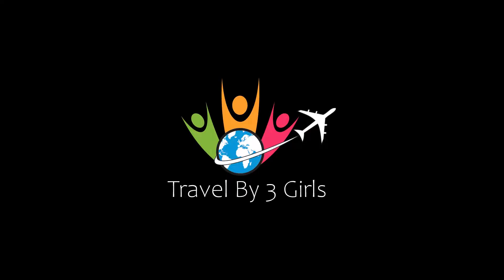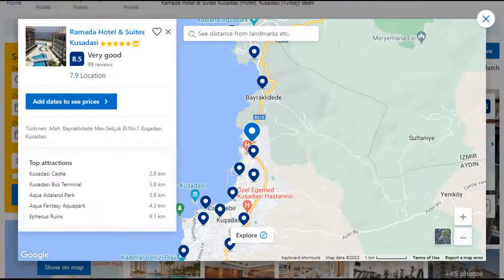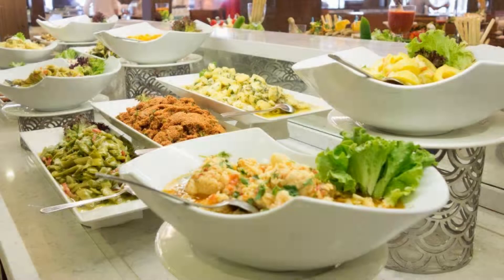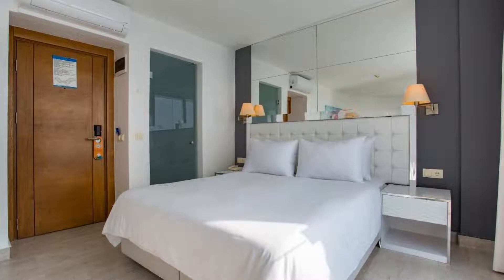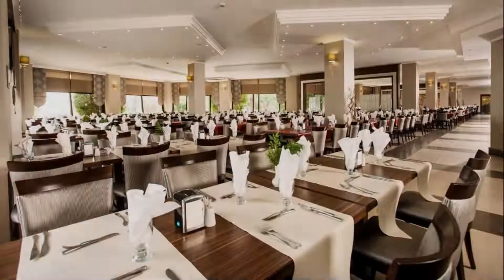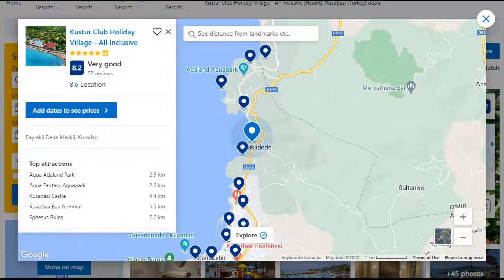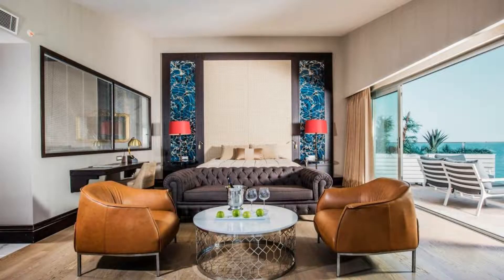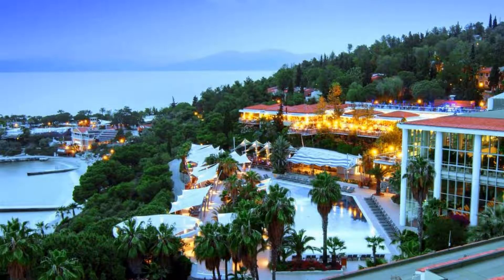Top 10 Recommended Hotels In Kusadasi Coast | Top 10 Best 5 Star Hotels In Kusadasi Coast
7) Le Bleu Hotel & Resort Kusadasi - Ultra All Inclusive, Kusadası

Queries Solved:
1) Top 10 Recommended Hotels In Kusadasi Coast
2) Top 10 Hotels In Kusadasi Coast
3) Top Ten Hotels In Kusadasi Coast
4) Top 10 Romantic Hotels In Kusadasi Coast
5) 10 Best Hotels For Couples In Kusadasi Coast
6) Hotels In Kusadasi Coast
7) Best Hotels In Kusadasi Coast
8) Top 10 5 Star Hotels In Kusadasi Coast
9) Best 5 Star Hotels In Kusadasi Coast
10) 5 Star Hotels In Kusadasi Coast
11) Top 10 Luxury Hotels In Kusadasi Coast
12) Luxury Hotel In Kusadasi Coast
13) Luxury Hotels In Kusadasi Coast
14) Luxury Stay In Kusadasi Coast

Track Title: Fiesta de la Vida
Artist: Aaron Kenny